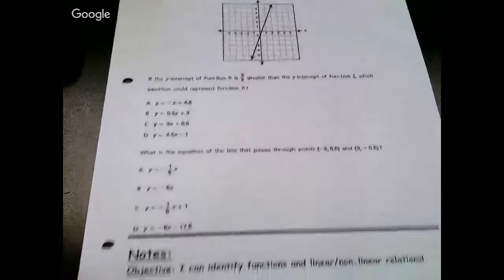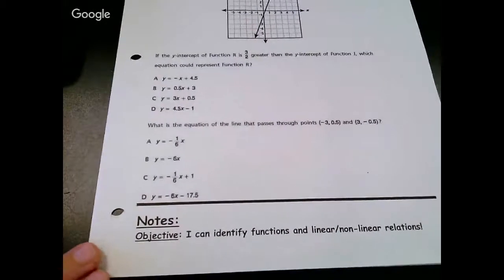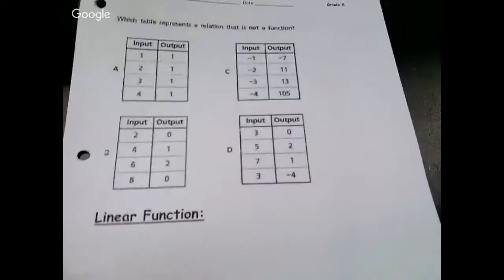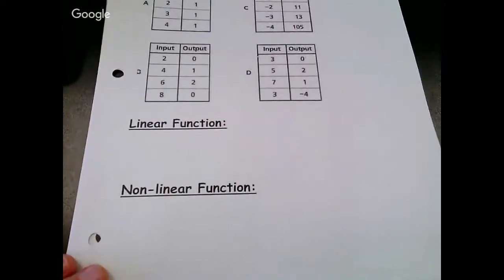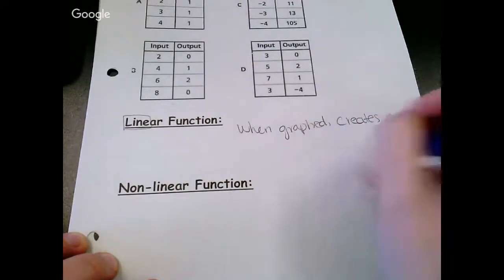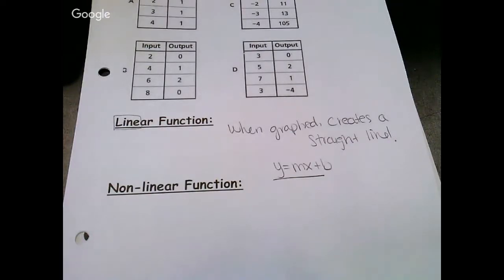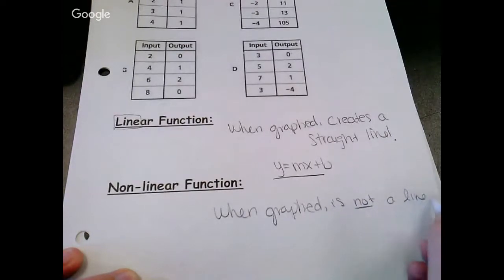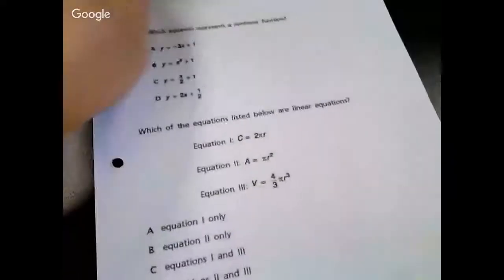5.3 Review of Functions